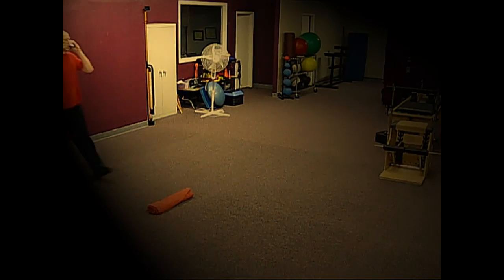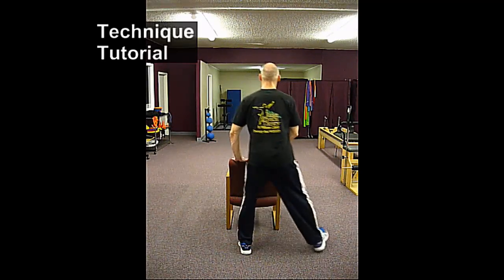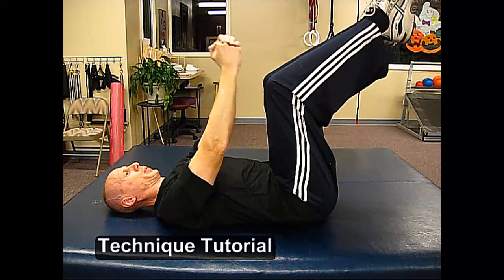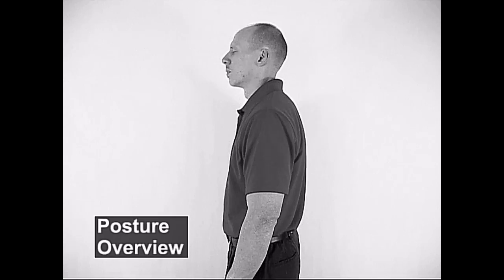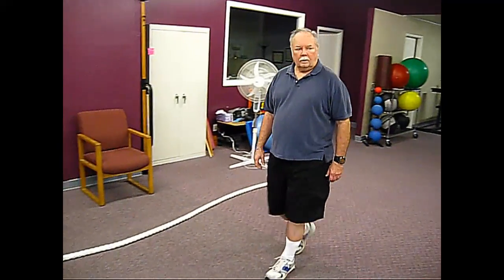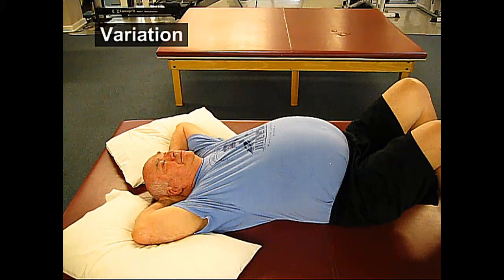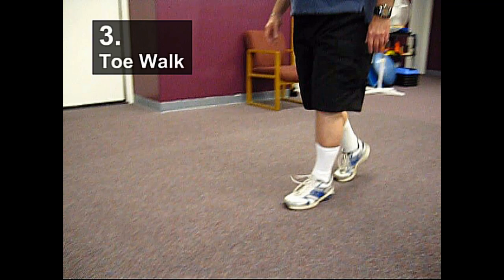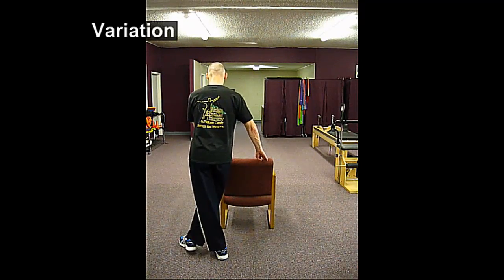FALLING SAFETY for SENIORS (Part 6) - Fall Prevention Exercises and Posture Exercises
A complete falling safety course designed specifically for older adults. Includes falling safely, fall recovery techniques, fall prevention strategies and a complete exercise program.